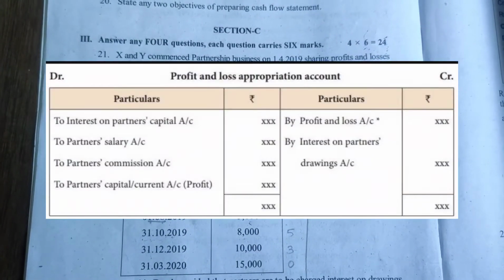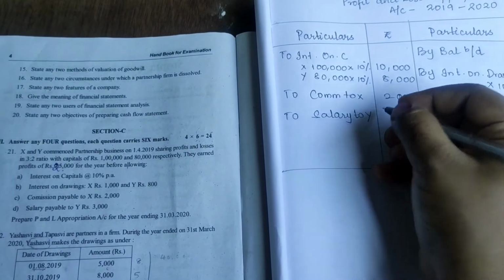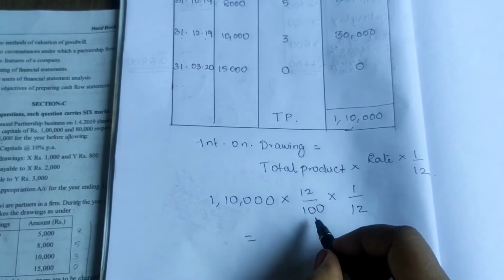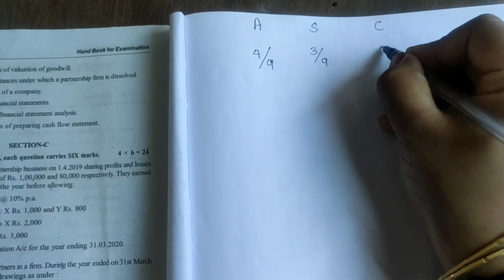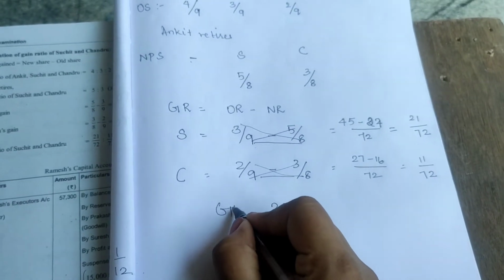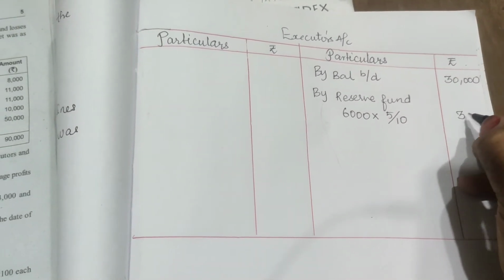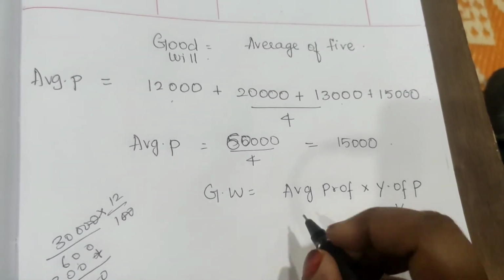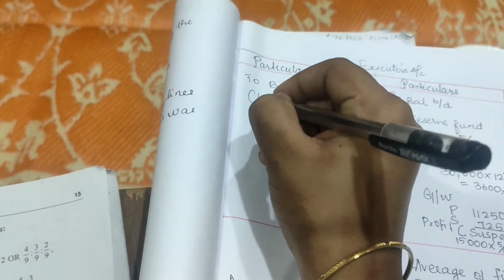SECOND PUC ACCOUNTANCY Last minute revision SUPPLEMENTARY EXAM SEE TO CRACK EXAM EASILY